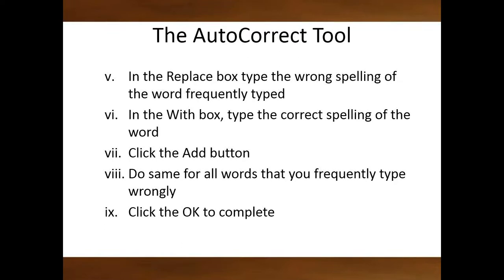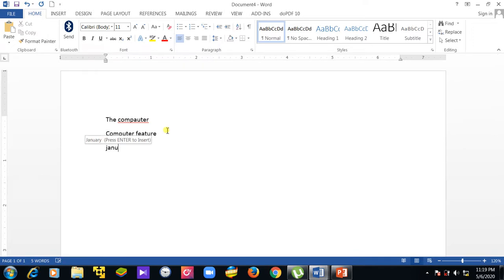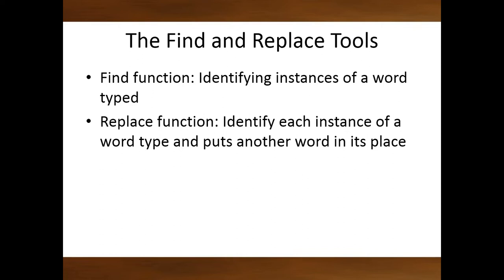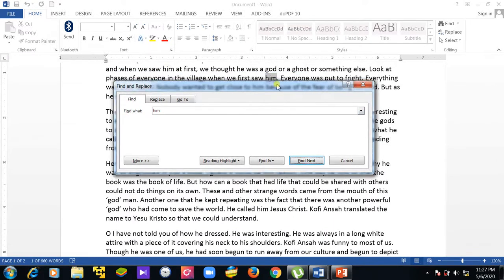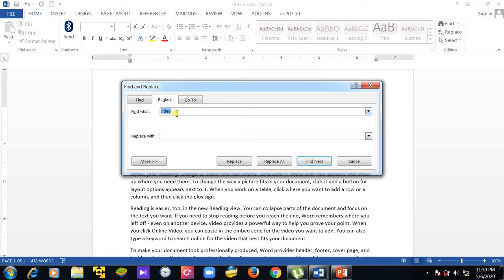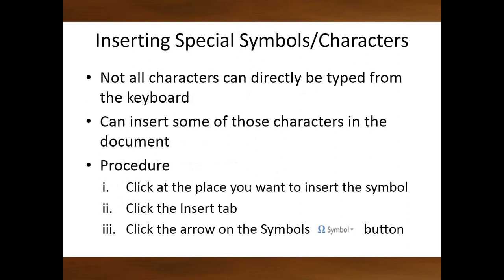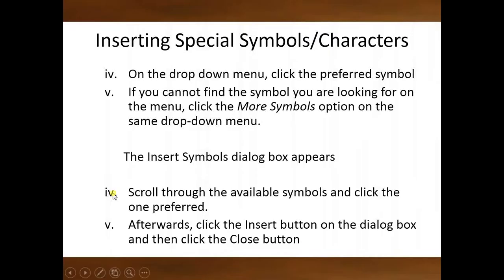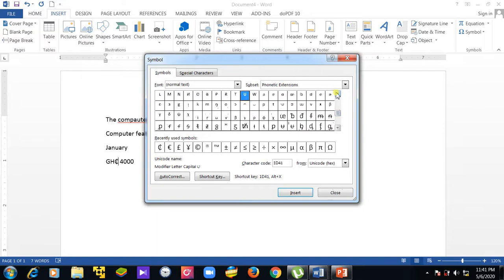Office Suite in Education Word Processing Session 2 Editing II